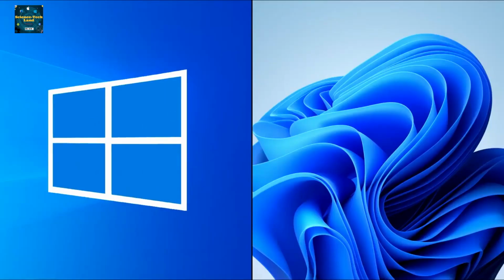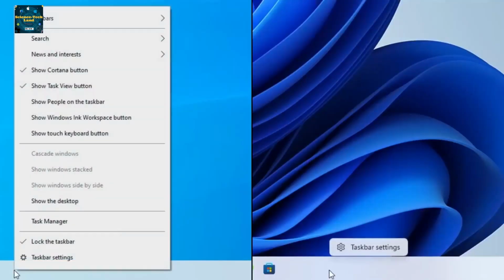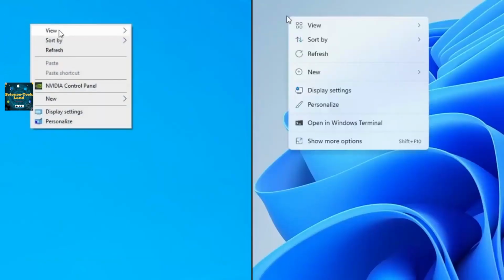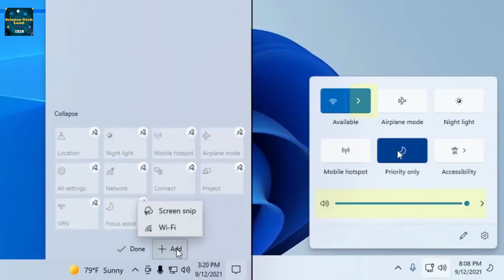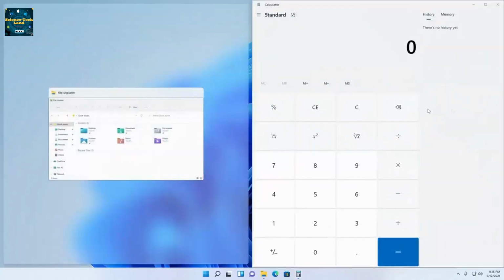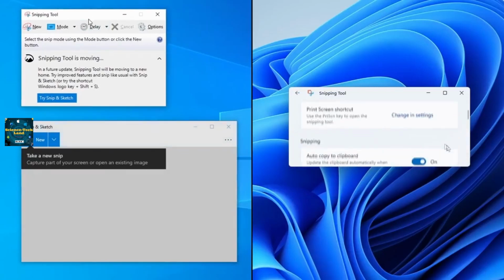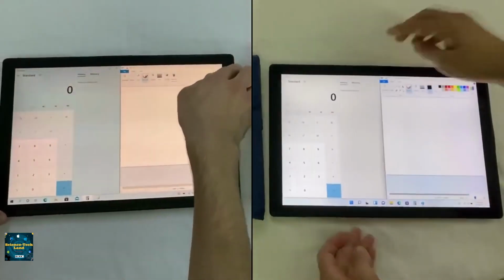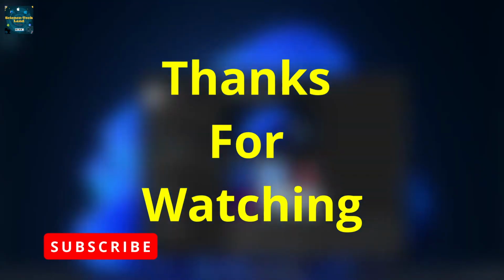Windows 10 vs 11 Features & Changes, Windows 11 for Any PC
Windows 11 is out of the dev channel and officially beta software now. The final release is close, so let’s see what new features are in Microsoft’s biggest operating system update in a long, long time.
Windows 10 vs 11 Features & Changes. A side-by-side comparison of Windows 10 and Windows 11, comparing features like the start menu, taskbar, apps, and other differences between both Windows versions.
Windows 11 or the "next generation of Windows" was all set to arrive on June 24 but a full blown Windows 11 build has leaked online. Well, we installed the Windows 11 leaked build and this is your first look at the new Windows 11 UI, features and changes.
Windows 11 for Any PC

Timestamps:
0:00 Intro
0:06 Start Menu
0:59 Taskbar
2:13 General UI
4:47 Sounds
5:54 Action Center Replacement
7:05 News Feed vs Widgets Panel
7:30 Snap Assist & Multitasking
8:32 Apps & Programs
11:03 Tablet UI
12:46 Windows Setup
14:01 Windows Update